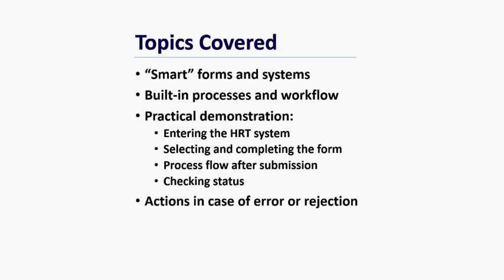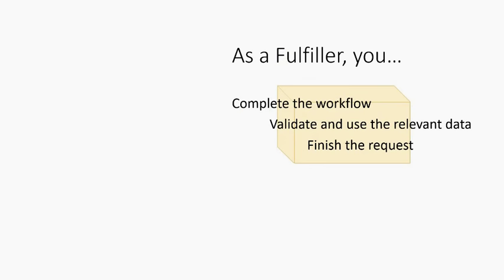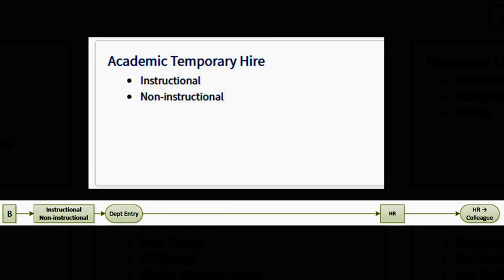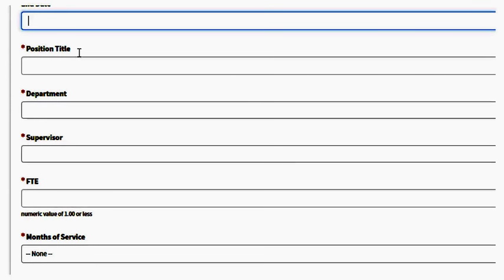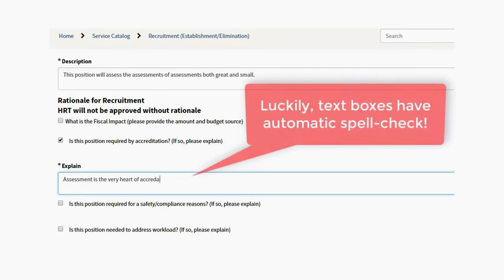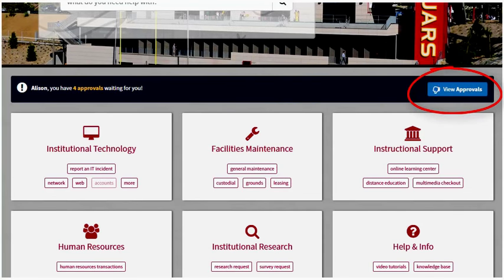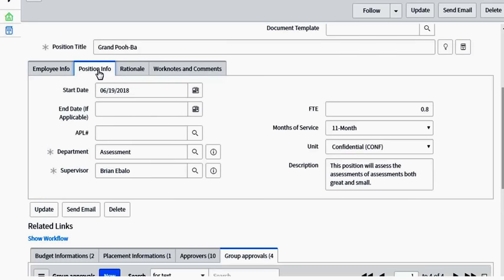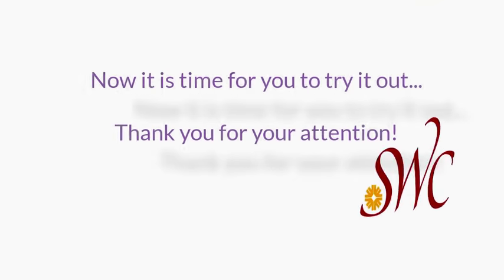HRT Overview Training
Provides an overview of Southwestern College's new ServiceNow-based Human Resources Transaction (HRT) system.